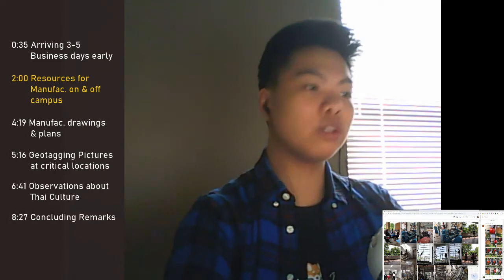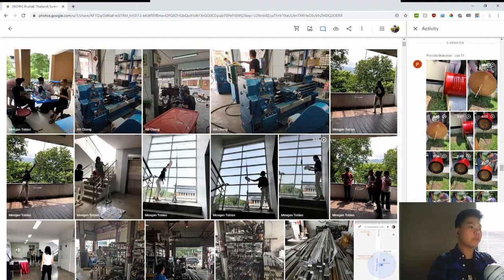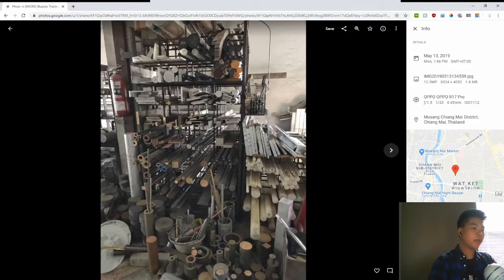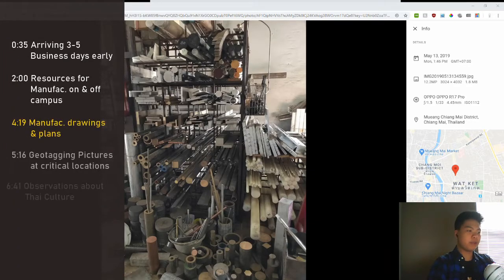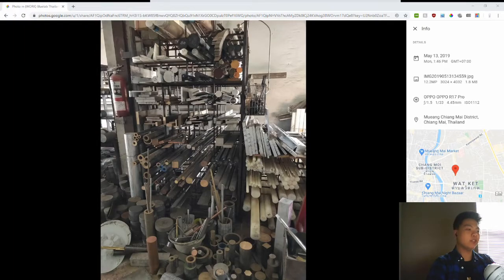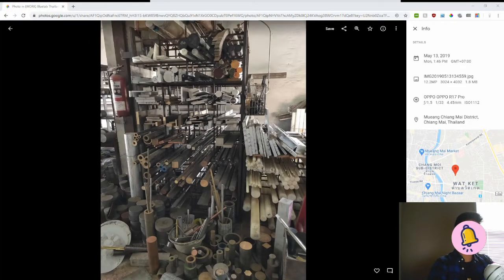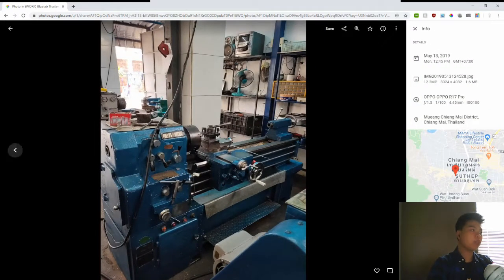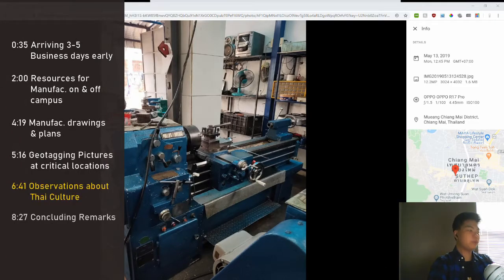Travel Tips and Warnings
some tips geared towards Design Leadership, but functions as a general travel video also